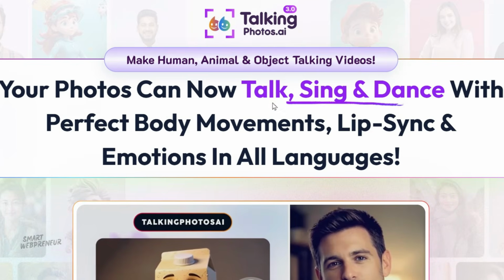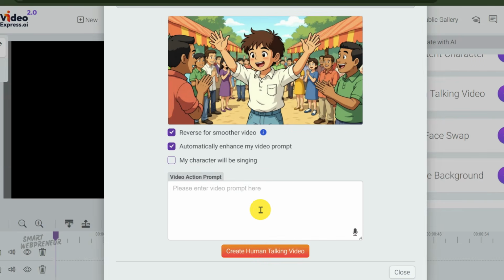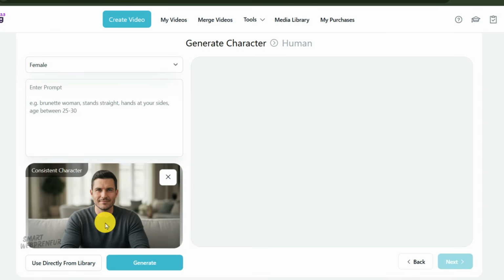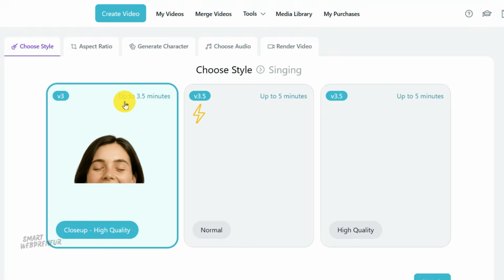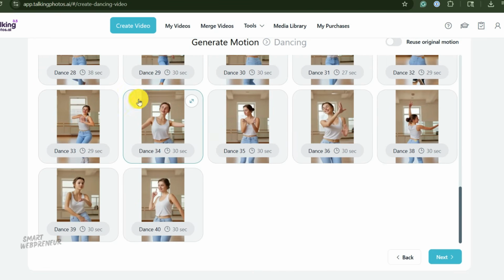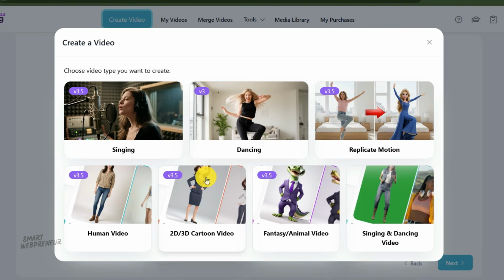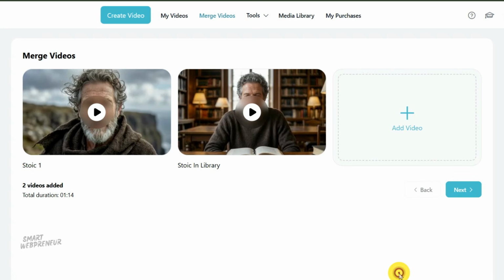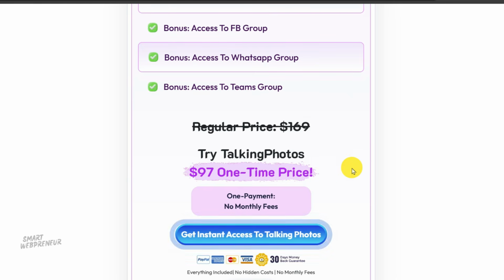Talking Photos AI Review , Demo Videos, and Lifetime Deal - Is It Worth It?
In this video, I do a complete, honest review of Talking Photos AI — the tool that turns any static photo into a realistic talking, singing, or dancing video using AI. I break down every feature, show you live demos, and tell you exactly who this tool is (and isn't) for.

📌 WHAT YOU'LL LEARN IN THIS VIDEO:
— How Talking Photos AI works step by step
— Live demos of talking, singing, face swap, and storyboard features
— How the recent updates improved lip-sync, body motion, and added instrument playing
— Who should buy this and who should skip it
— My rating and recommendation

👉 Want to build an online business from home with AI? Start here, it's free
🧰 The AI tools I use and recommend, all in one place